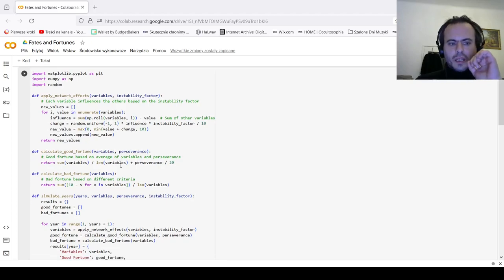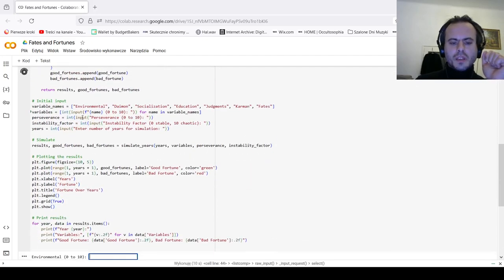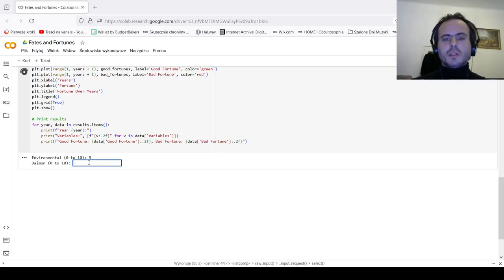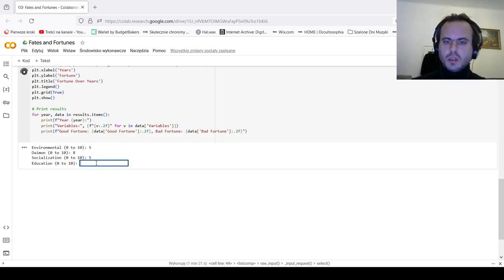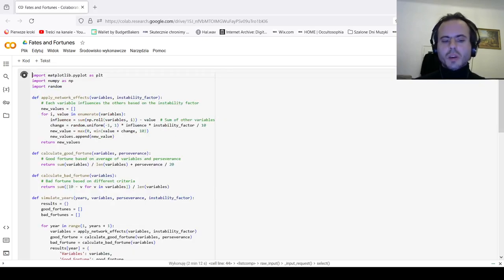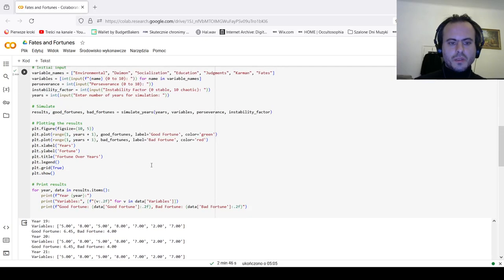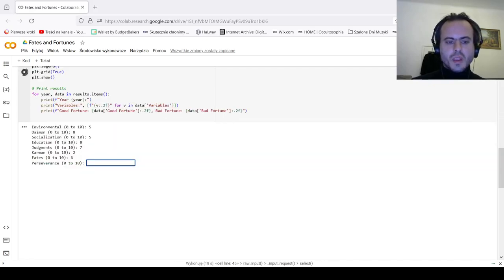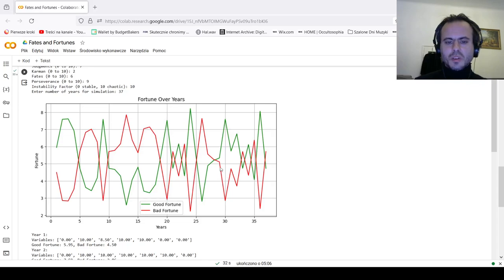O Fortuna : There is no "good luck" and "bad luck" - A Thought based on the Book of Changes.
Bonus book review of The Fate of Fortune in the Middle Ages: The Boethian Tradition by Jerold C. Frakes.

Analysis of the fates of the goddess Fortuna in a brief historical overview, from a relatively late concept in ancient Rome to the Stoic Boetian and Christian traditions that sought to place fortune under the rule of a Levantine god. The naive structure of the Christian world order always denied the bestiality and idyll of nature both in the generative world and in the world of human beings. Perhaps this project was intended to create a hierarchical structure on earth that was a "law that tried to work against the reign of life." In this way, it failed completely, because metaphysically, the religious projections of humans onto deities are doxological at best. There are numerous approaches to the semantic field of fortune, some gave it priority over men and the gods, others thought it could be overcome to achieve eudaimonia (true happiness), still others that it should be rejected altogether (Stoic worldview, which is nobler from the perspective of taking responsibility for wrestling with life than clamoring over fortuna, bona, or mala). Trivia: For the first time I came across a nice definition of Germanic and Scandinavian "wyrd", a strictly heathen idea and totally incompatible with Abrahamic beliefs, far reaching in insight but totally fatalistic in terms of a single lifetime, it cannot be broken down to "fortuna", two definitions are as follows: Fortune is the all-powerful Das Schicksal ist das Allmächtige, das Unveränderliche, aber auch allen Gedanken und Gefühlen Unzugängliche, es ist die absolut überlegene Macht ( Destiny is the all-powerful, the unalterable, but also the inaccessible to all thoughts and feelings, it is the absolutely superior power. Es ist das unbestechliche, tödliche, feindliche Schicksal, das geheimnisvoll, rücksichtslos und unerbittlich über den Menschen herrscht. It is the incorruptible, deadly fatal, hostile destiny that mysteriously, ruthlessly, and unrelentingly rules over man. It is of great importance that Boethius in the Consolatio Philosophia preserved the concept of fortunae in the Middle Ages, they were transferred into the "wheel of fortune" invented by him.